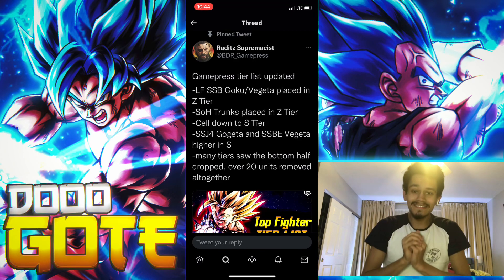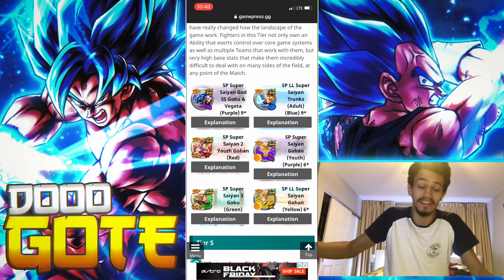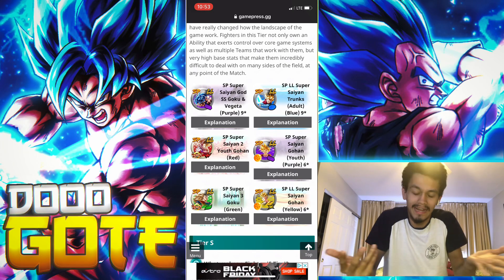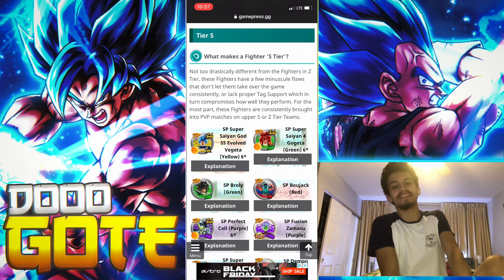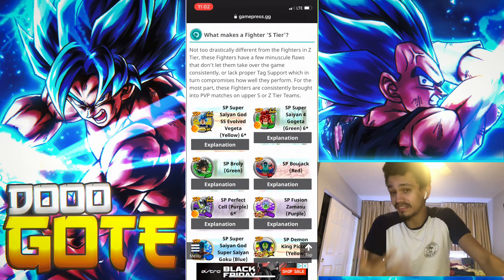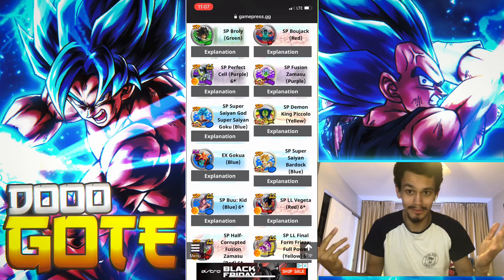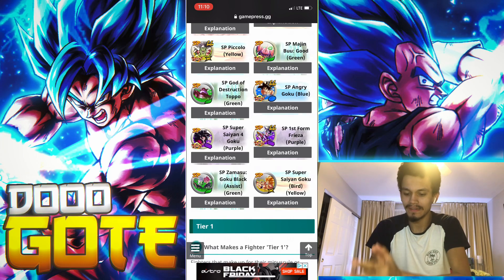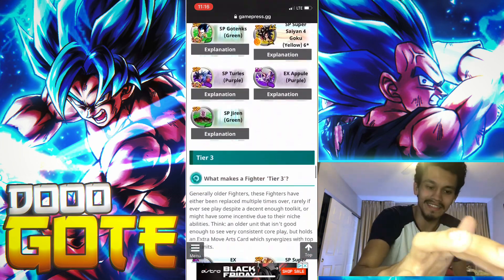Dragon Ball Legends- GOKU/VEGETA TRULY ARE THE BEST! GOING OVER THE GAMEPRESS TIER LIST!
Twitter.com/DoooGote